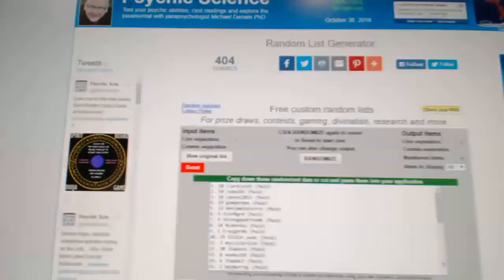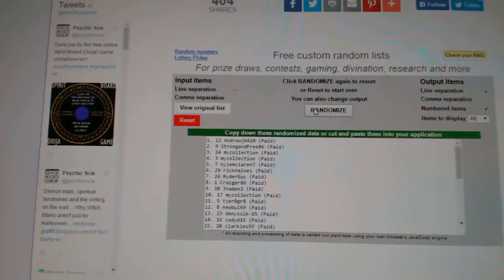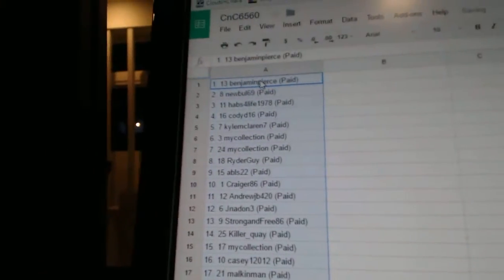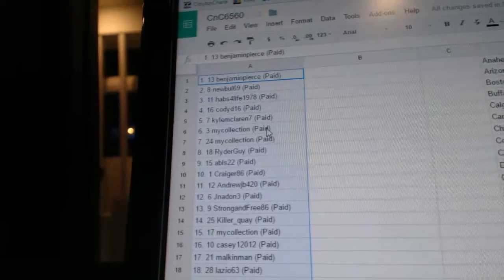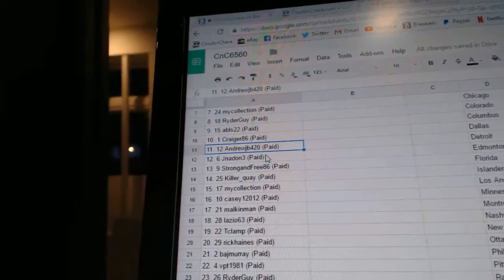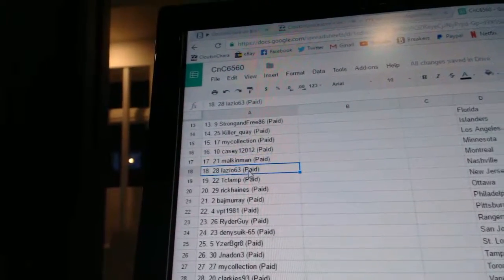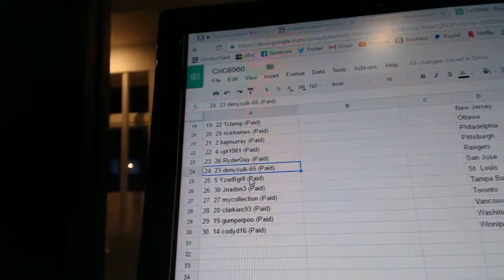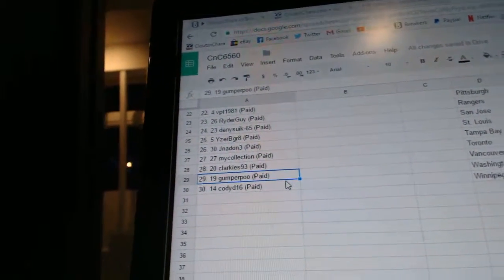C&C #6560 Team Draft Order